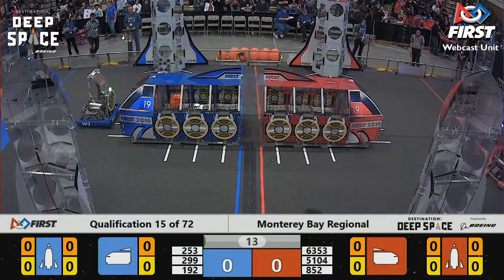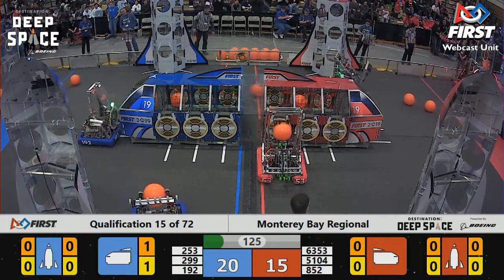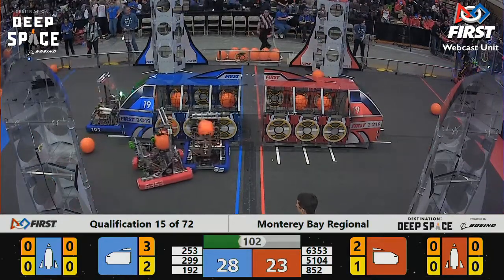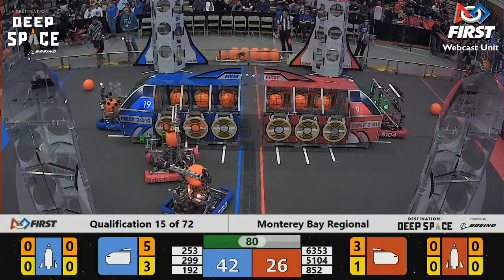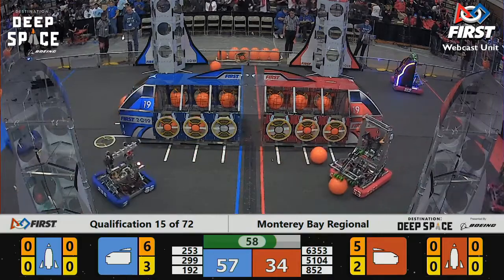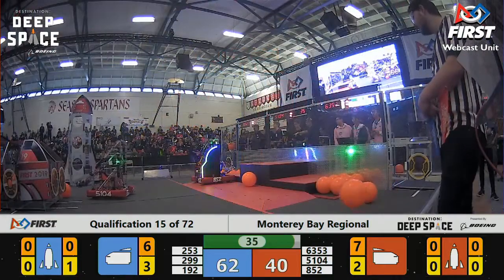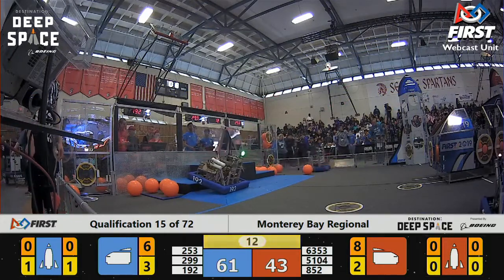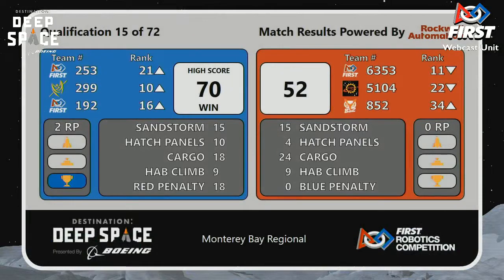Qualification 15 - 2019 Monterey Bay Regional